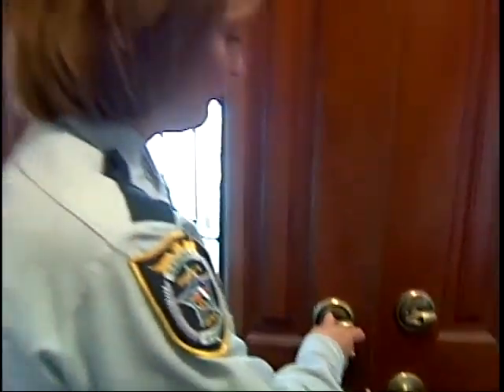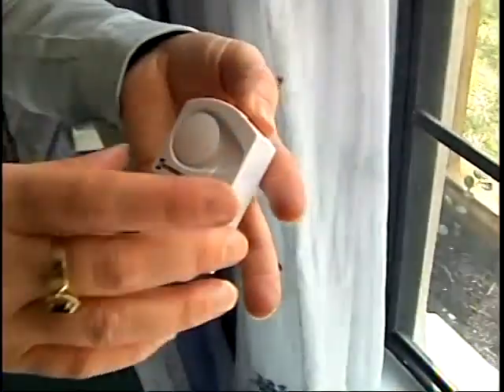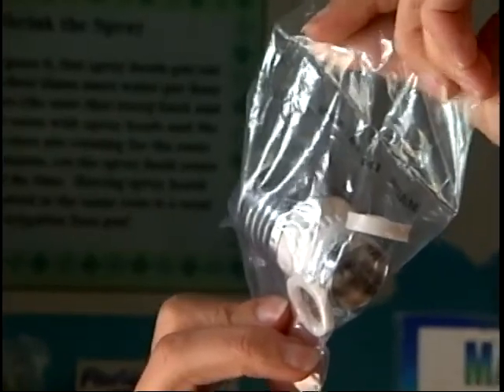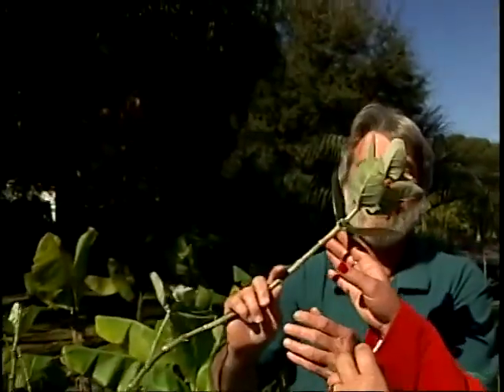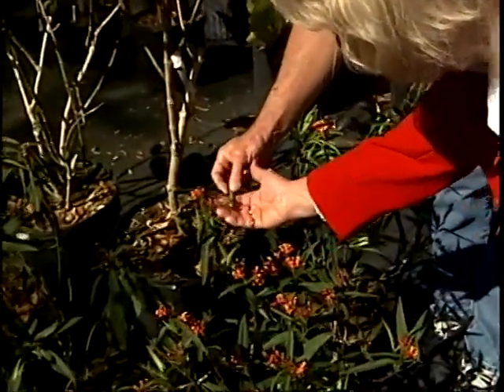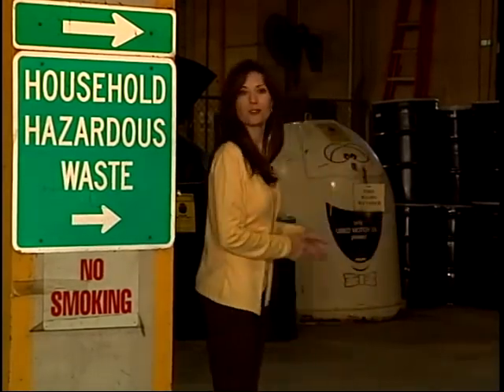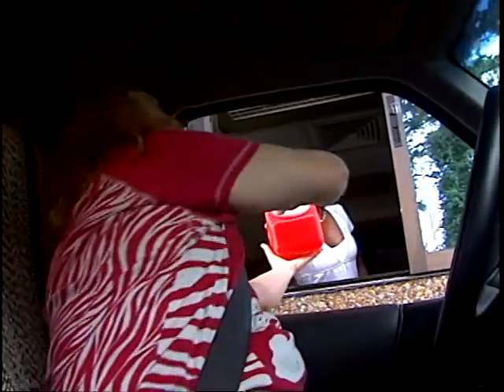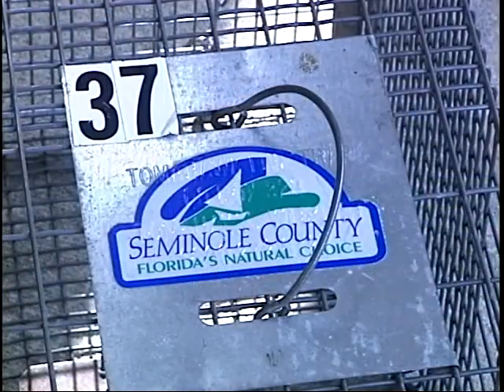Seminole County At Your Service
In this episode, Host Karen LeBlanc highlights some of the free services, products and resources available to Seminole County Residents to enhance their quality of life. Each episode is written, produced and hosted by Karen LeBlanc